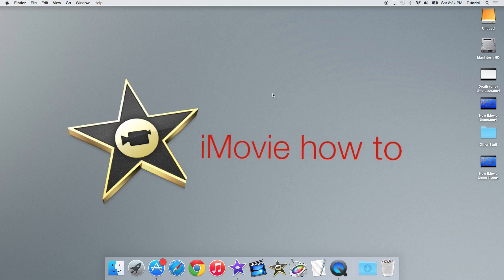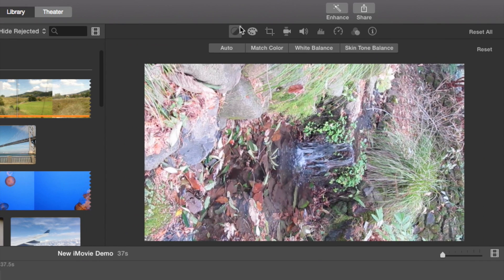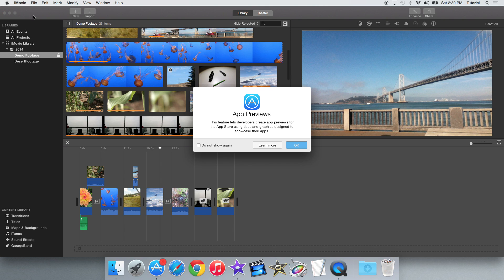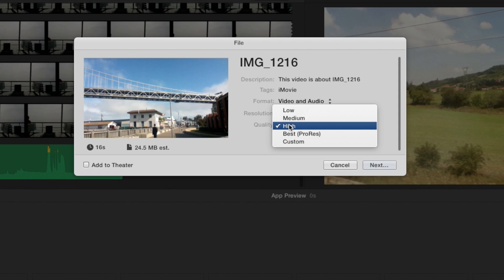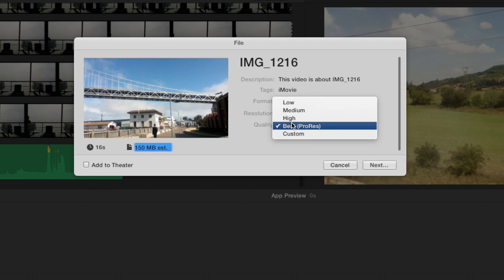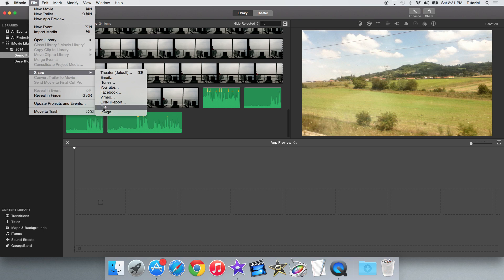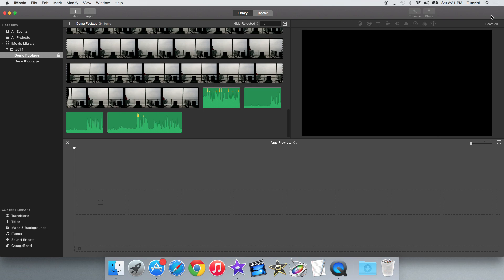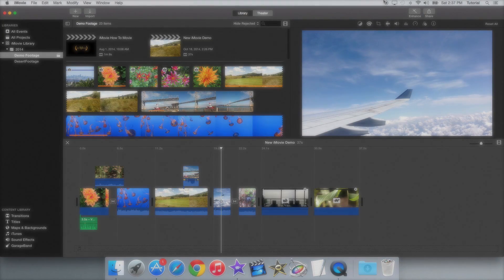iMovie 10.0.6 Yosemite Update - New Features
This video explains and shows the new features found in iMovie 10.0.6 for OS X Yosemite.

Full changelog from Apple about what's new in iMovie Version 10.0.6:

 • Updated look for OS X Yosemite
 • New file export options including Custom H.264, ProRes, and Audio Only
 • Share any video frame as an image
 • Email HD video with Mail Drop when signed into iCloud
 • Select a portion of a clip by dragging across the bottom of the clip
 • Adjustments Bar is always open for easy access to audio and video tools
 • Improves performance on older Mac computers
 • Addresses reliability issues with copying and pasting certain adjustments
 • Support for Indonesian, Malaysian, and Vietnamese

The update lets developers create app previews for the App Store, including:

 • Support for iPhone and iPad screen recording clips captured with QuickTime Player
 • 11 animated titles designed to showcase apps in action
 • Share option to easily export for the App Store